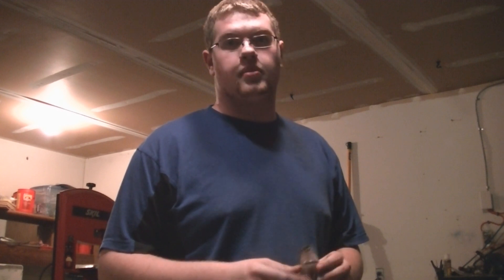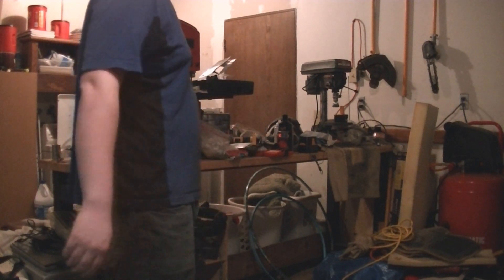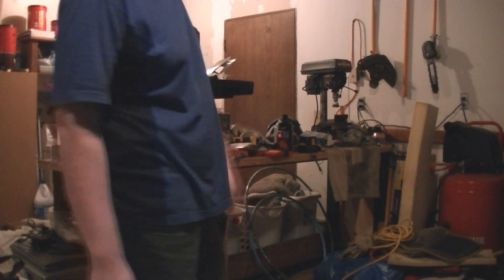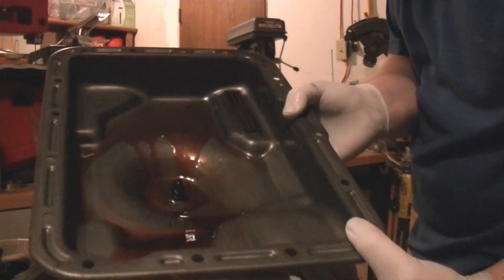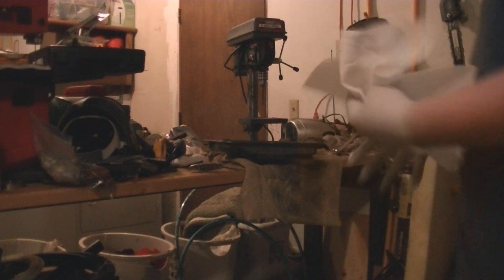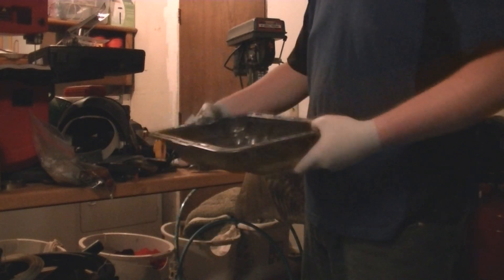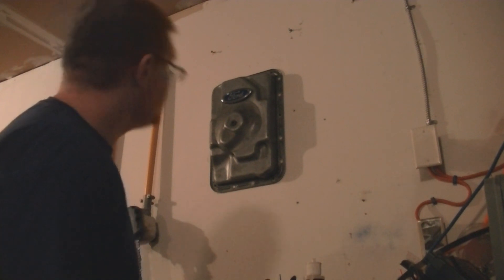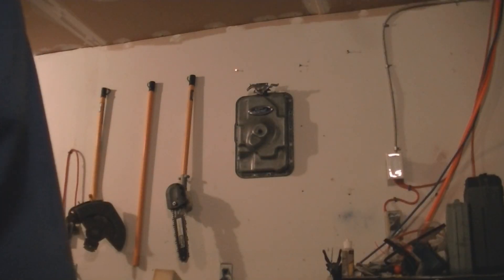The Wall of Fame